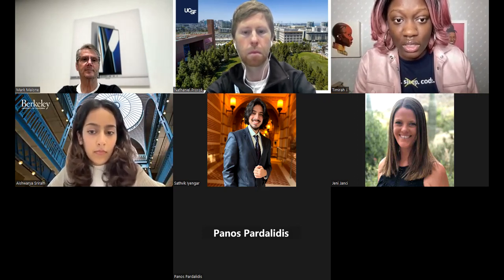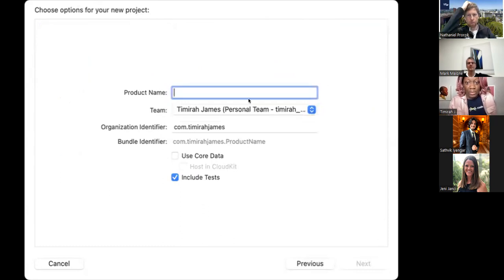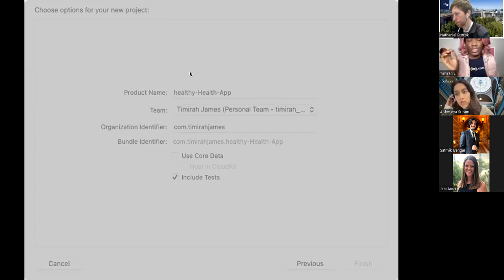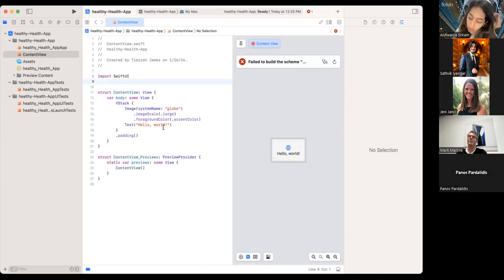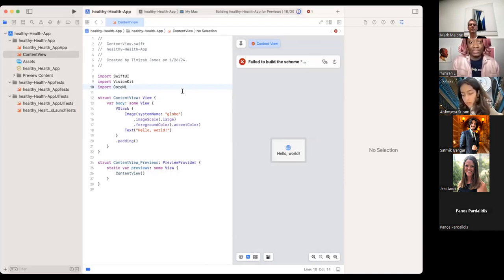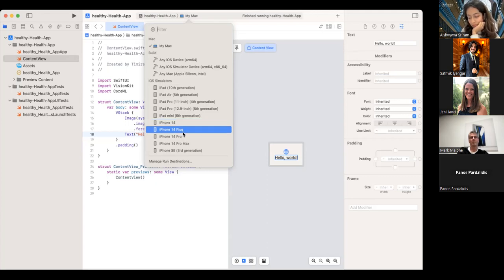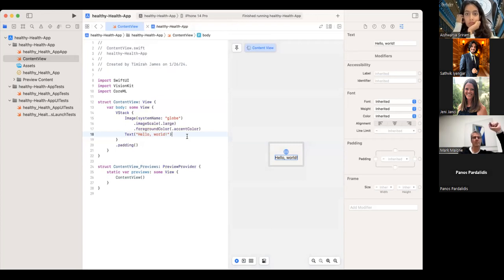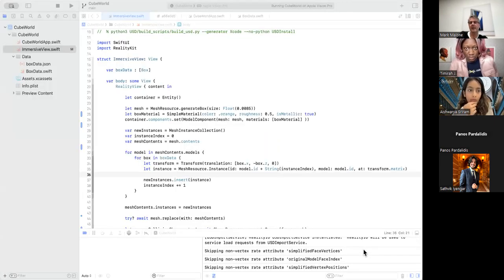iHackHealth Appathon 3.0 Office Hours